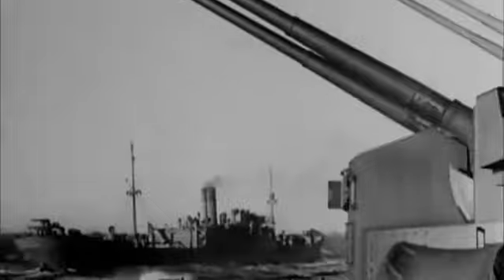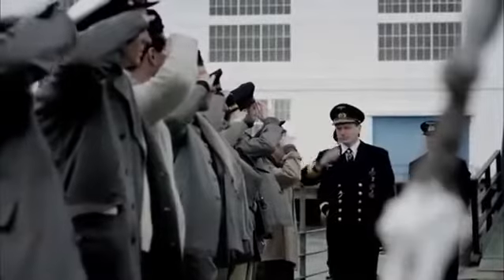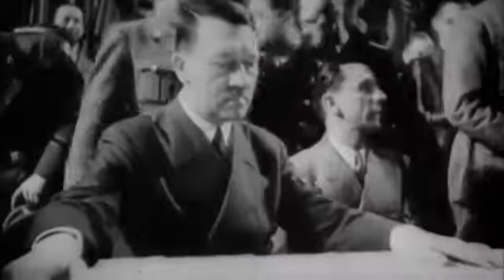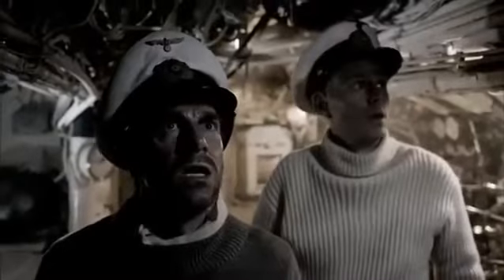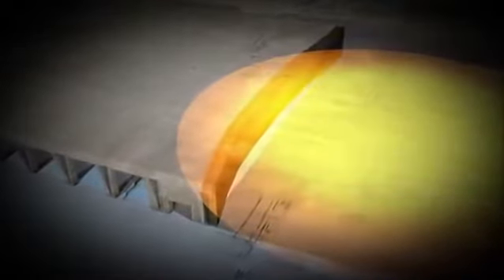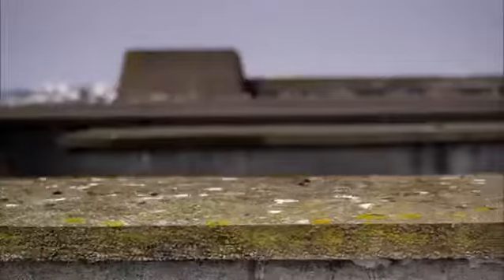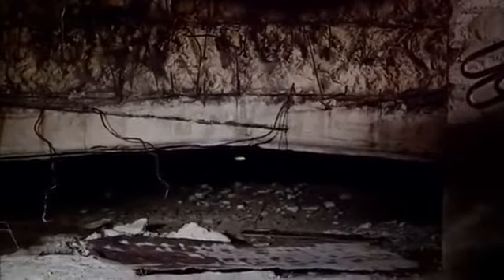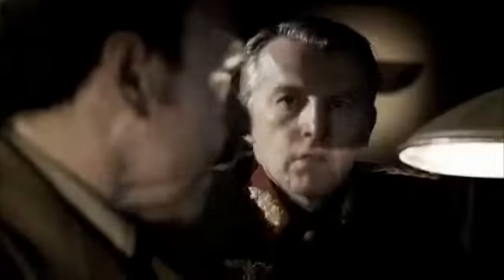U-Boats of World War I Documentary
U-boat, German U-boot, abbreviation of Unterseeboot, (“undersea boat”), a German submarine.
Germany was the first country to employ submarines in war as substitutes for surface commerce raiders. At the outset of World War I, German U-boats, though numbering only 38, achieved notable successes against British warships; but because of the reactions of neutral powers (especially the United States) Germany hesitated before adopting unrestricted U-boat warfare against merchant ships. The decision to do so in February 1917 was largely responsible for the entry of the United States into the war. The U-boat campaign then became a race between German sinkings of merchant ships and the building of ships, mainly in the United States, to replace them. In April 1917, 430 Allied and neutral ships totaling 852,000 tons were sunk, and it seemed likely that the German gamble would succeed. However, the introduction of convoys, the arrival of numerous U.S. destroyers, and the vast output of American shipyards turned the tables. By the end of the war Germany had built 334 U-boats and had 226 under construction. The peak U-boat strength of 140 was reached in October 1917, but there were never more than about 60 at sea at one time. In 1914–18 the destruction—more than 10,000,000 tons—caused by the U-boats was especially remarkable in view of the small size (less than l,000 tons), frailty, and vulnerability of the craft.